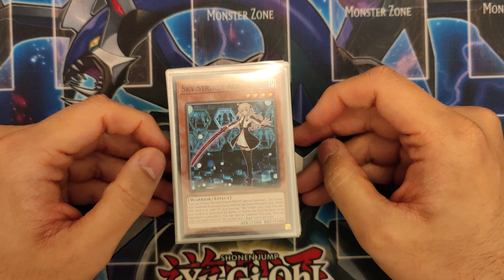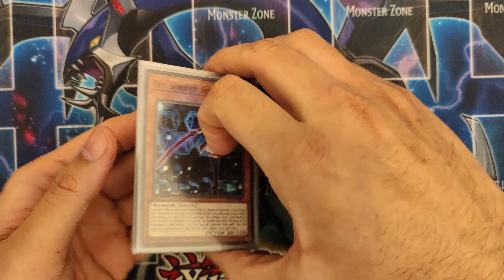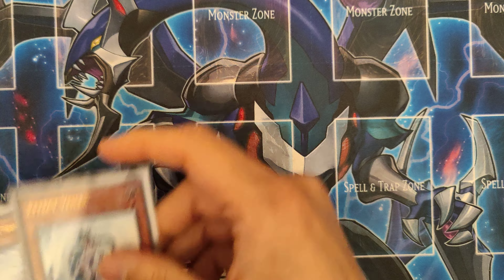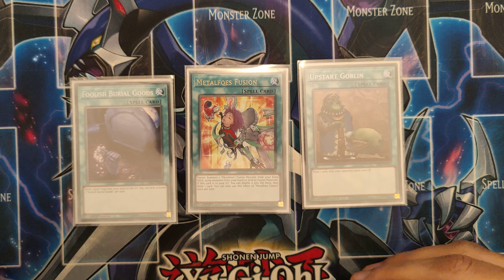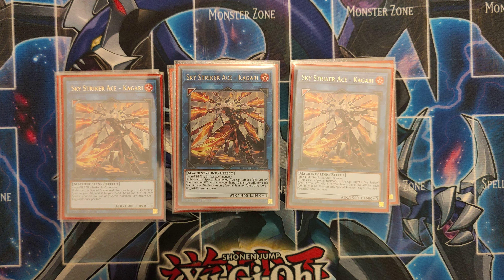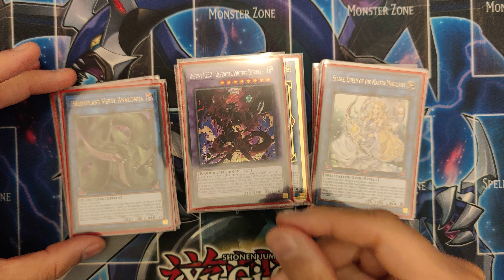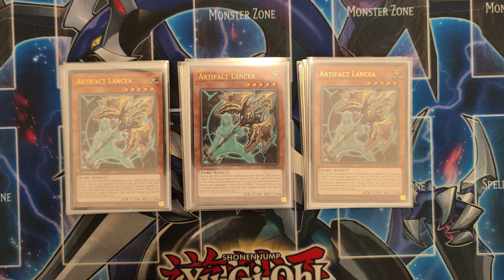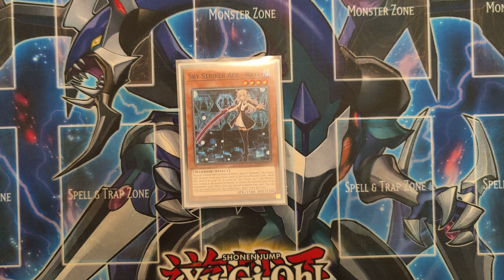Yugioh - Sky Striker Deck profile post Ban 2022 - Best Deck!? New Meta?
New format New Deck !

Trying out Raye for the first time. Hopefully we get blessed by the anime gods this format

As always any feedback is welcome good or bad